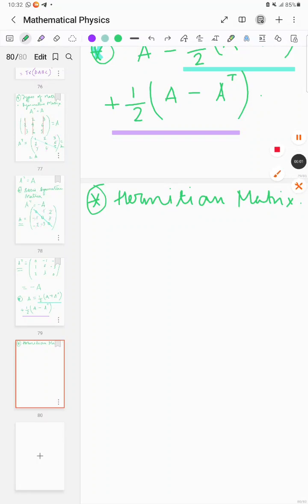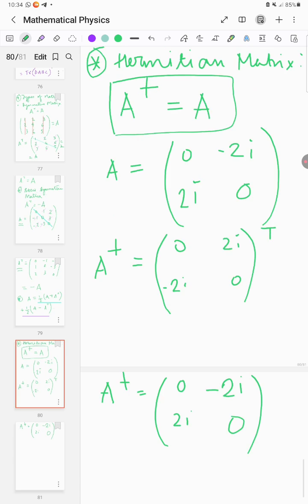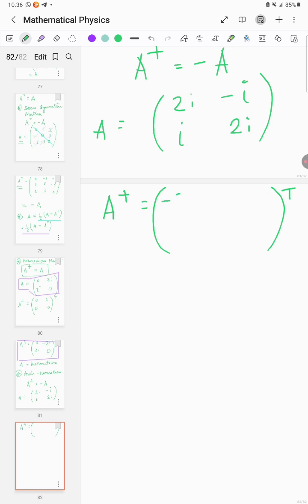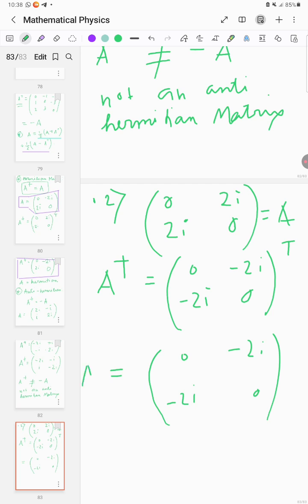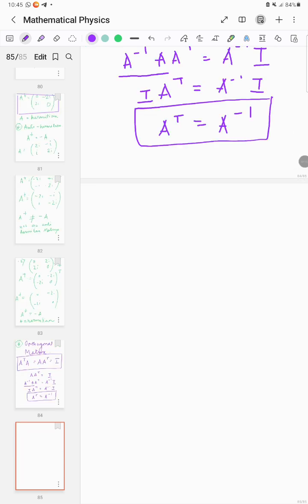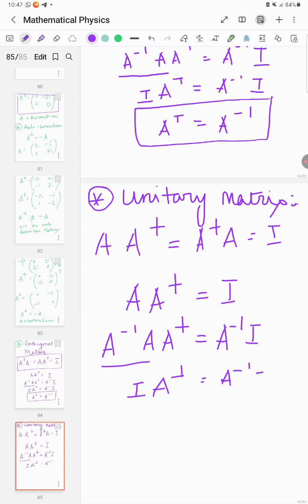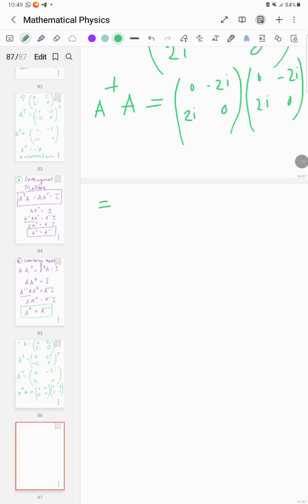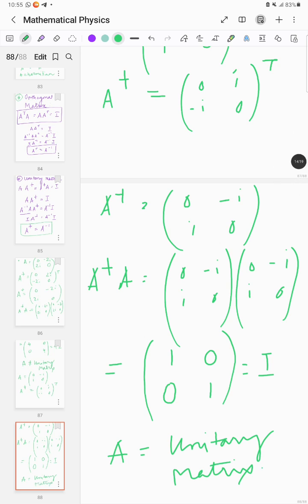Ms. Ishita Ghose Physics Lecture 14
Mathematical Physics - Types of Matrices Continued